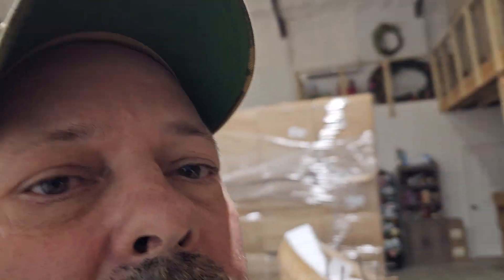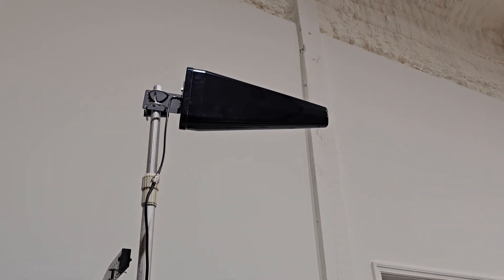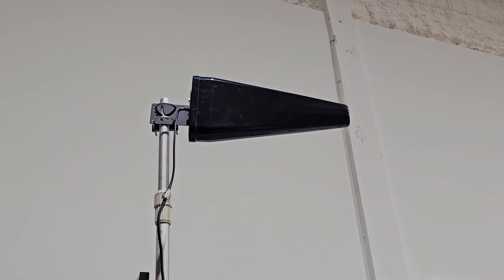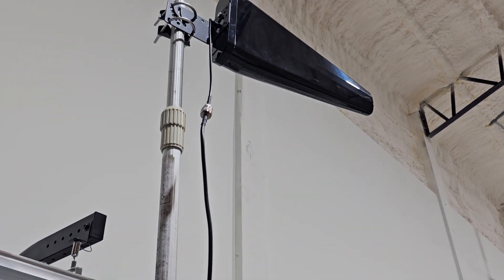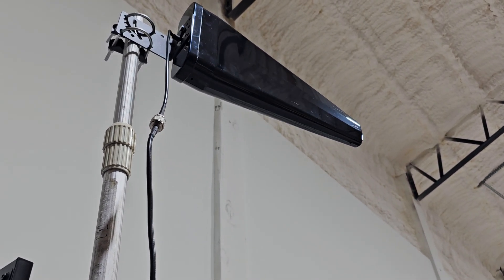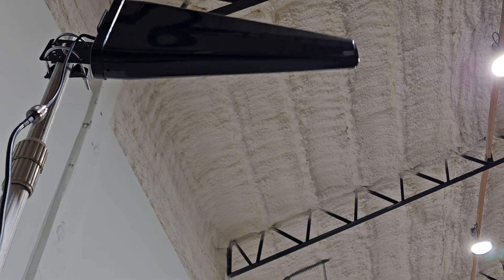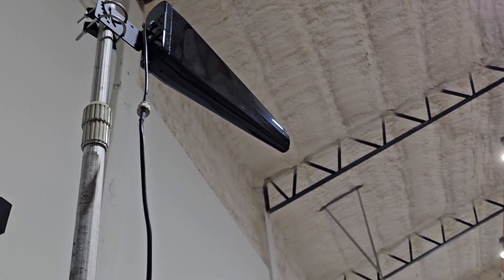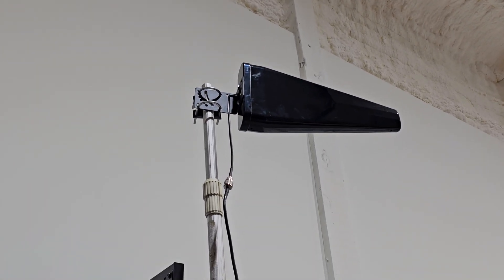Herd 360 Cellular Trail Camera High Gain Booster Directional Antenna Setup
Note. I realized after posting this video that I referred to SQ as sound quality. It actually referrs to signal quality. Sorry for the mistake. These things work fantastic, but setup is critical.